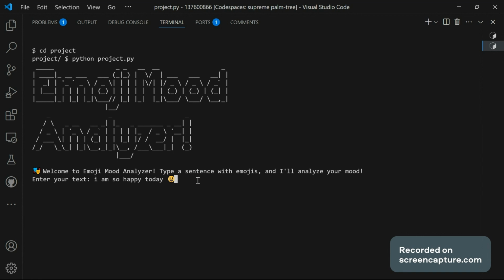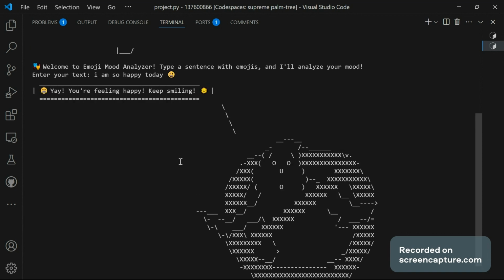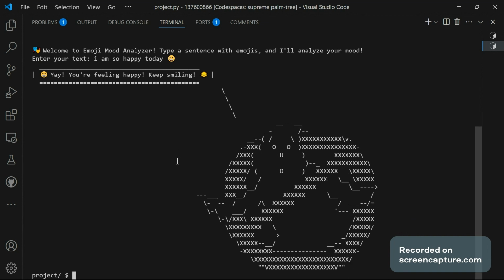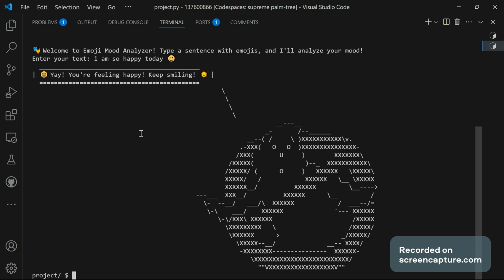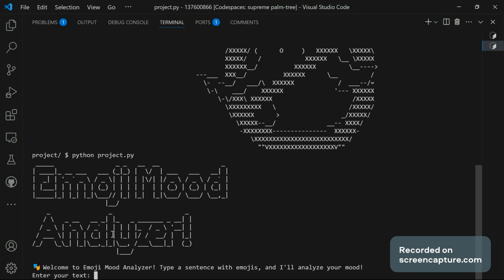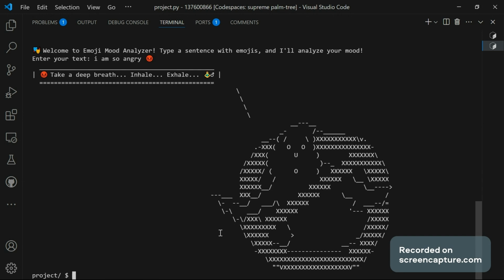CS50P final project Harvard university taught by David Malan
Harvard cs50x
cs50p is an introductory Python course. This is my demonstration of my final project. EMOJI MOOD ANALYSER.
This course helped me understand the basics of Python in an easy-to-understand way.
Thanks to David J Malan for his exceptional explanation of each topic covered.